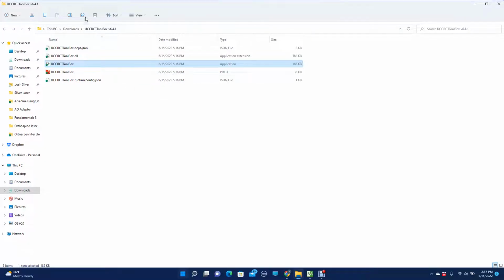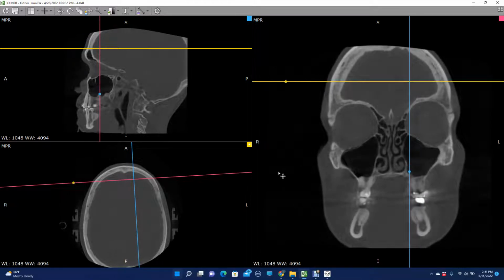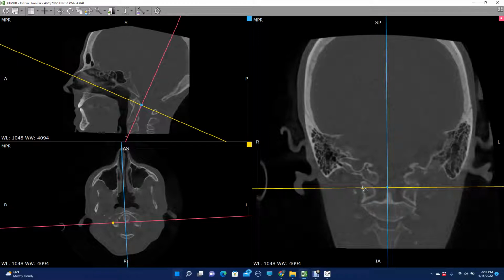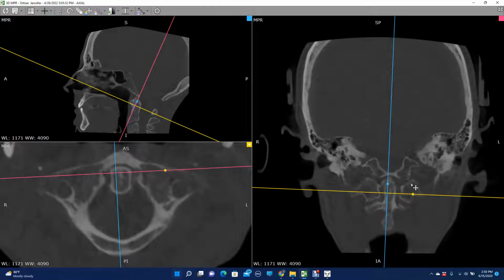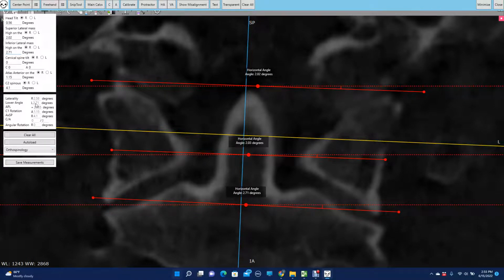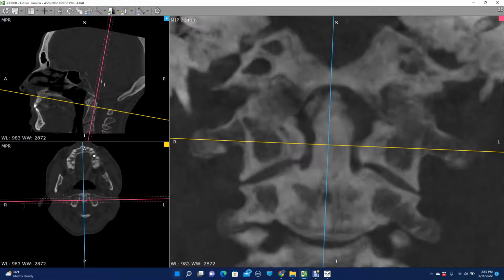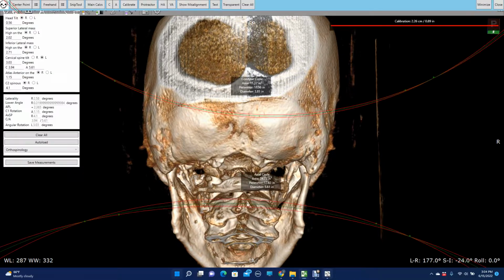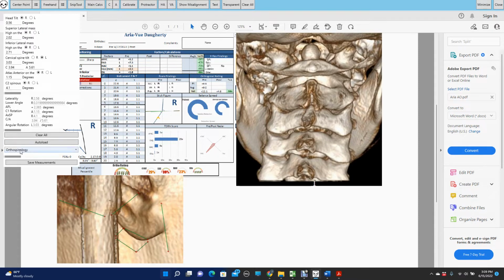CBCT MPR Analysis for the Orthogonal Upper Cervical Doctor using the UC Toolkit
The upper cervical toolkit was created for the practicing orthogonal upper cervical doctor to help them assess misalignments in the craniocervical junction. The program is a digital overlay and can be used with any type of viewing software, as well as X-ray, CBCT, or MRI. The toolkit is available for purchase at advoaccessories.com